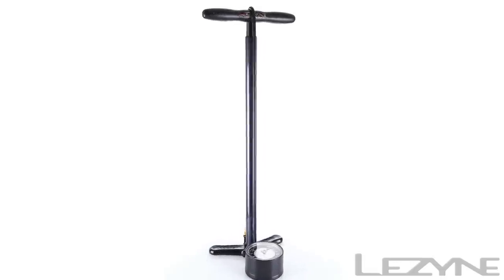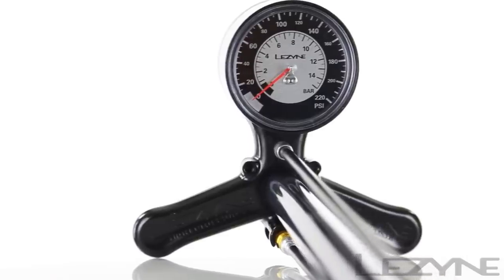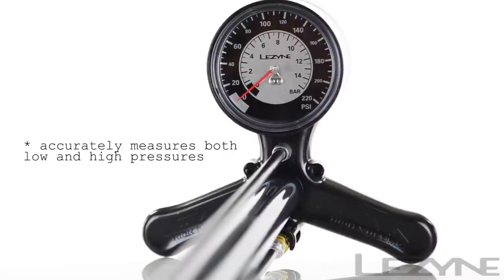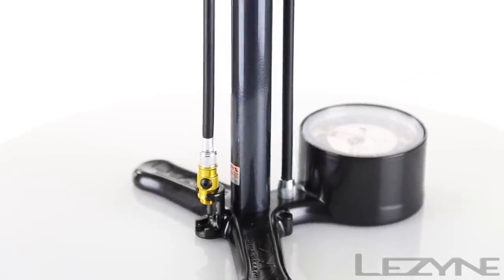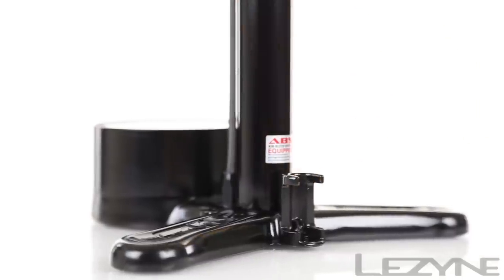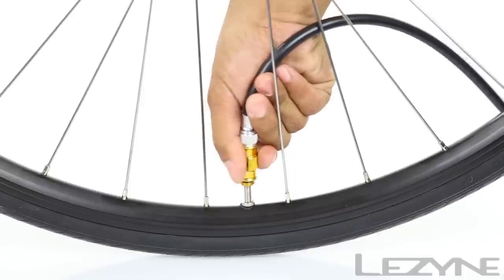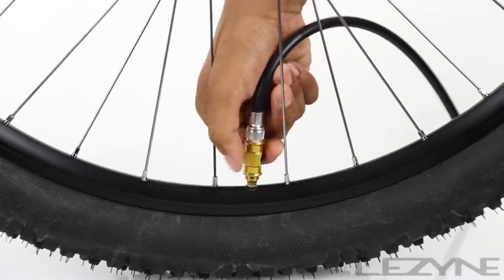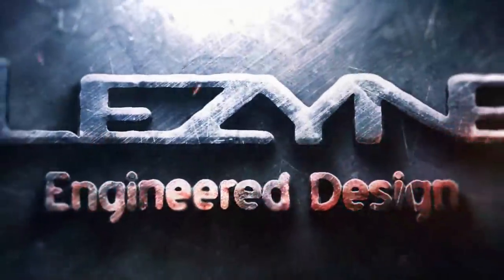Lezyne Classic Floor Drive - Big Gauge and Low Price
Introducing the durable and accurate, Classic Floor Drive, a new gauge on an old favorite.

Available in black and white, the Classic Floor Drive uses a precision-machined aluminum construction with an oversized 3.5 inch pressure gauge, capable of accurately measuring 220psi.

Powered by a classic varnished wood handle, the classic floor drive features a high-pressure rubber hose with aluminum connectors for strength and durability, and comes with the ABS flip thread chuck for presta and Schrader valves.